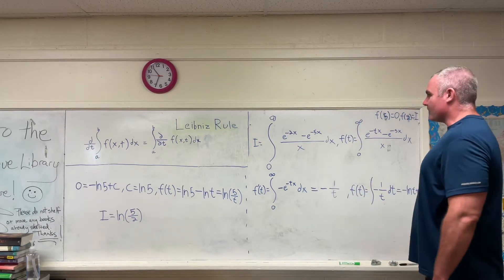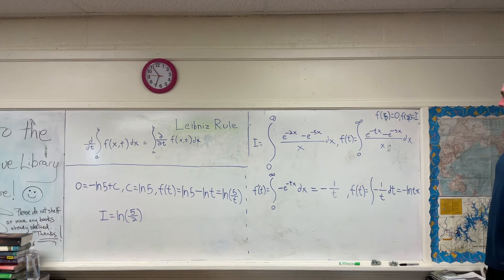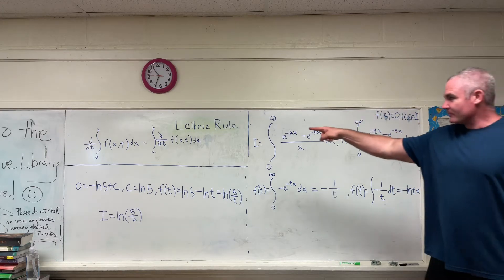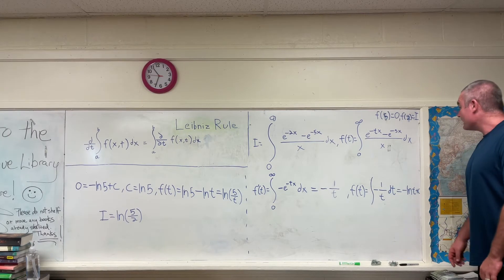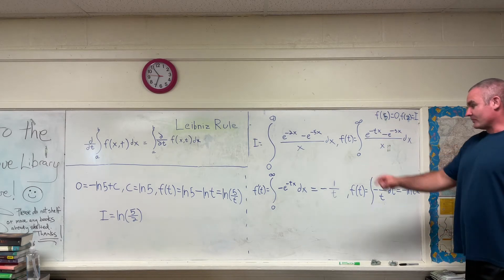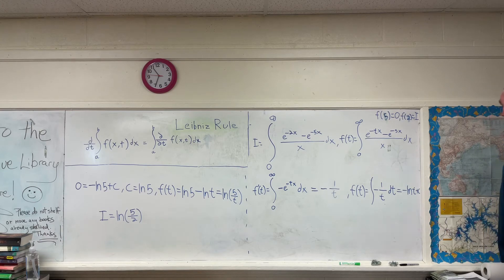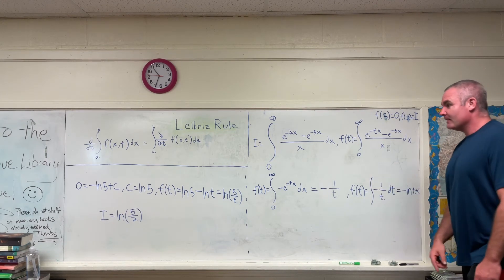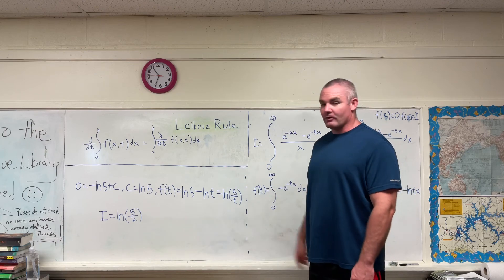Feynman integration example 2 - Lecture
In this video I evaluate a definite integral using the Leibniz rule for differentiation under the integral sign￼